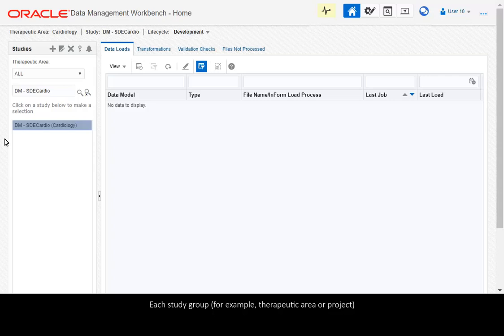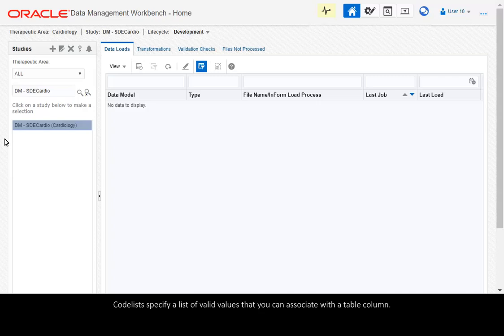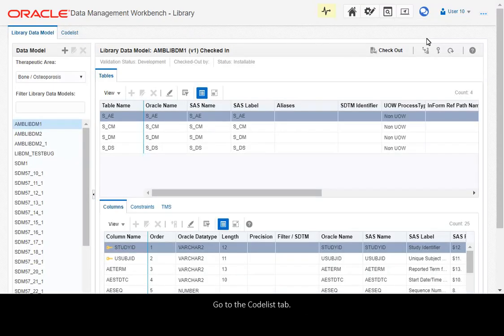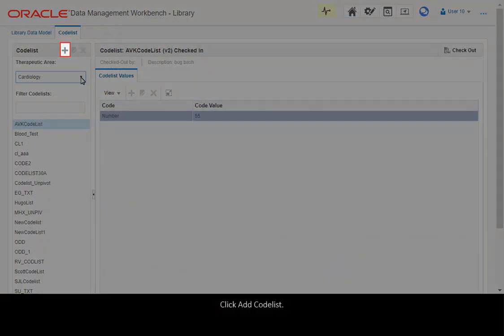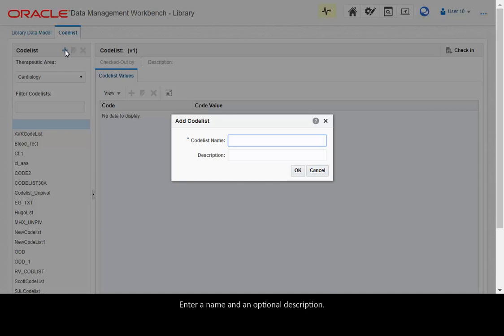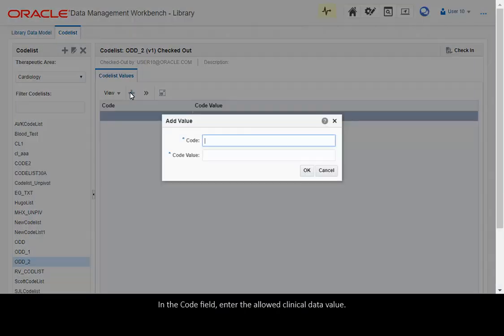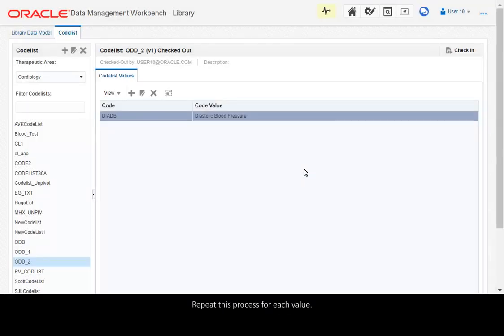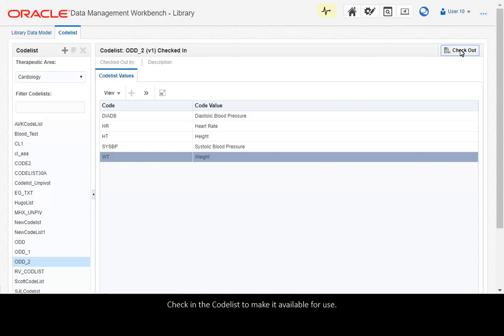Create a Codelist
1080p/720p HD.